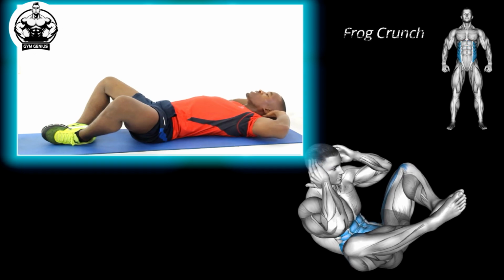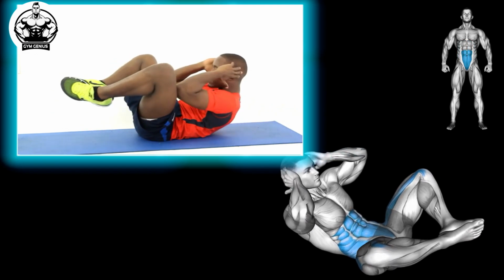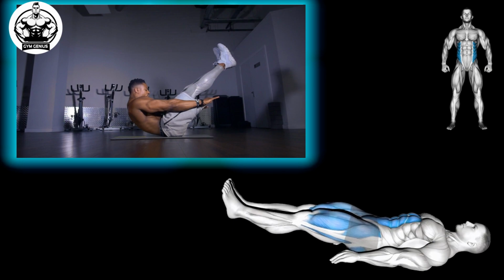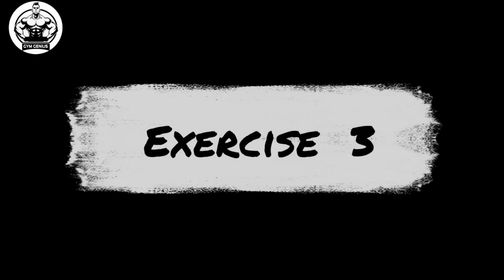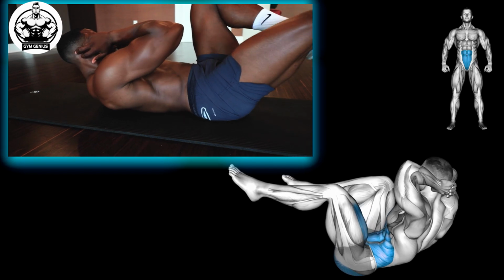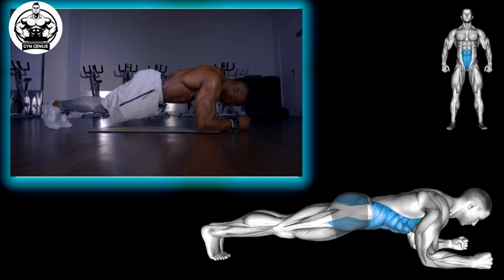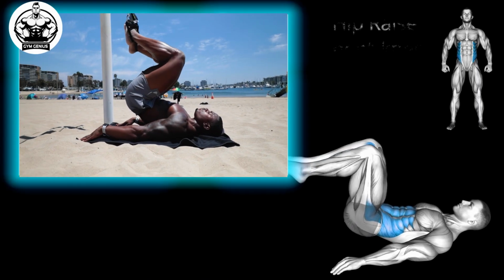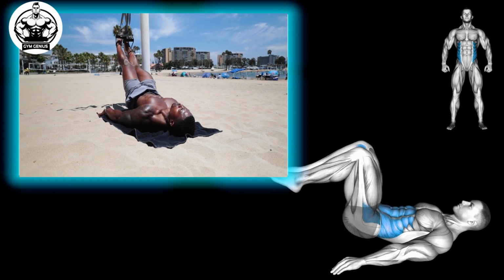Top 5 Abs Exercises You Can Do at Home - NO EQUIPMENT NEEDED!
Get ready to sculpt your core with our top 5 abs exercises that you can do right at home - NO EQUIPMENT NEEDED! Say goodbye to flabby abs and blast away the belly fat without a gym membership. We're revealing the true X factor to get flat, ripped abs without ever stepping foot in a gym.

Are you eager to get six-pack abs fast?  We've got quick and easy ab workouts without equipment that will help you shape up your belly without spending a penny. Whether you're aiming for a beach-ready body or shredded abs, these simple exercises are just a workout away.

Don't miss these easy ways to sculpt your core at home. Your journey to a stronger, leaner midsection starts now!

1. Abdominal Exercises At Home
2. Core Exercises At Home
3. Home Ab Workouts
4. Home Core Workouts
5. Home Abdominal Workouts
6. Bodyweight Ab Exercises
7. Abdominal Workouts Without Equipment
8. Core Strengthening Exercises At Home
9. Abdominal Workouts For Women
10. Core Strengthening Workouts At Home
11. Abs Workouts At Home
12. Home Abdominal Exercises
13. Ab Exercises No Equipment
14. Core Workouts No Equipment
15. Ab Exercises Without Weights
16. Core Exercises Without Equipment
17. Ab Workouts Without Weights
18. Core Exercises With No Equipment
19. Home Abdominal Workouts Without Equipment
20. Core Strengthening Exercises No Equipment